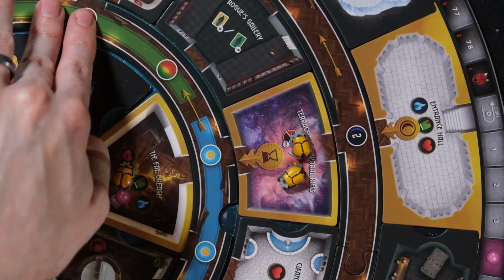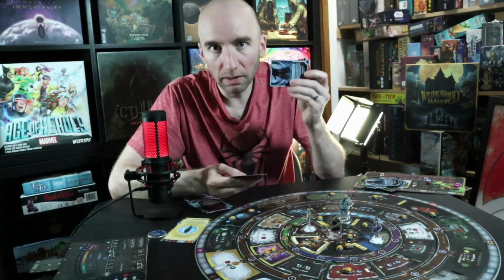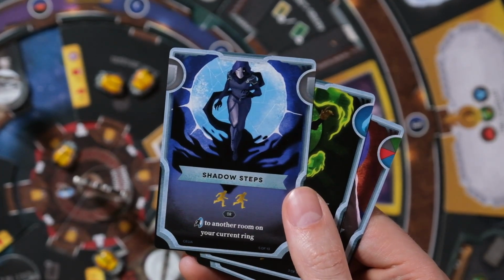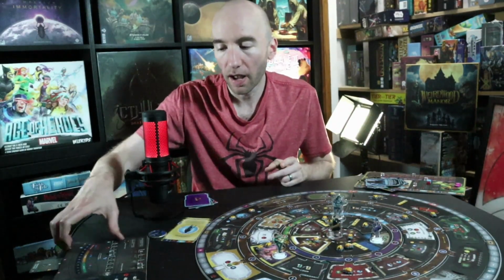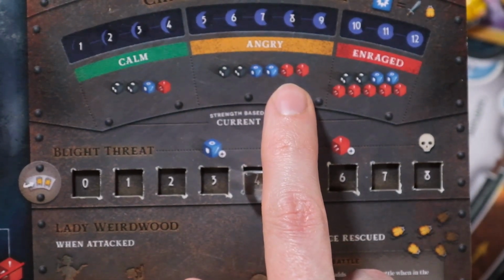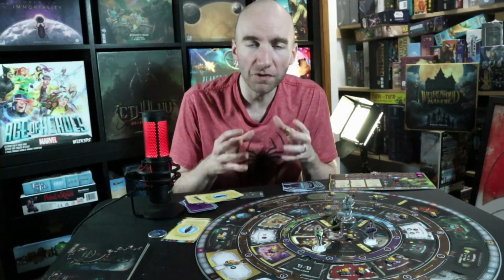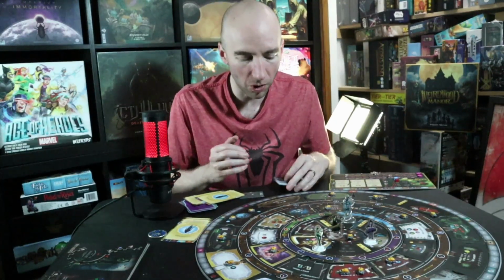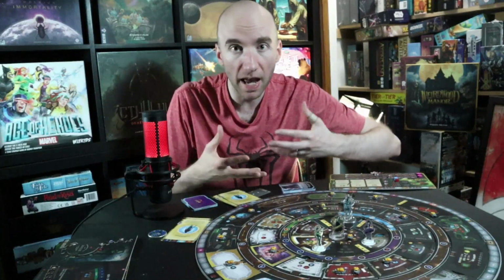The Video Other Cooperative Games Don't Want You To See: Weirdwood Manor (Review)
Let's talk about the hottest new cooperative game on the block: Weirdwood Manor from Greyridge Games. Monster battling, scarab scattering, spinning board with a time managing element. Do you like your cooperative games? Do you like them with a significant degree of difficult? This one should definitely be on your radar, but is it right for you? Let me break it down to let you know whether or not you should consider it.

Time Stamp:
00:00 - Overview
06:10 - What A Turn Looks Like
15:42 - The Really Cool Companion Cards
17:56 - Pros/Cons
25:28 - Final Thoughts